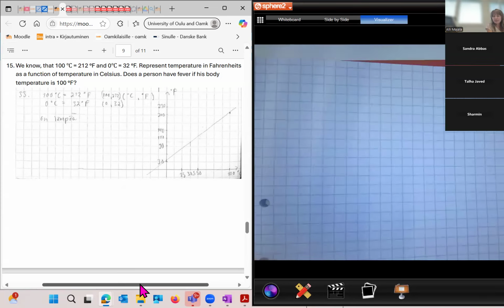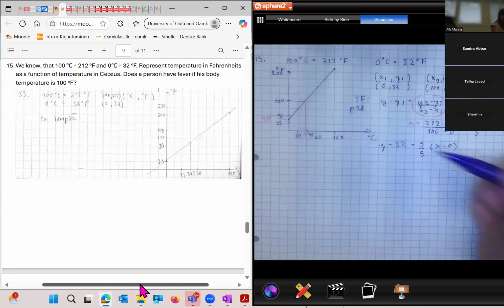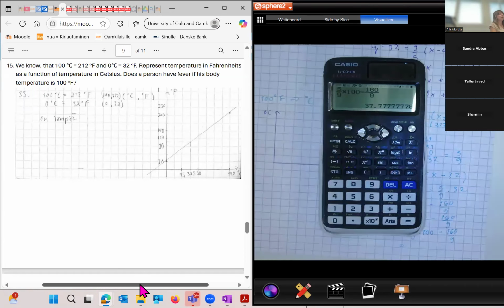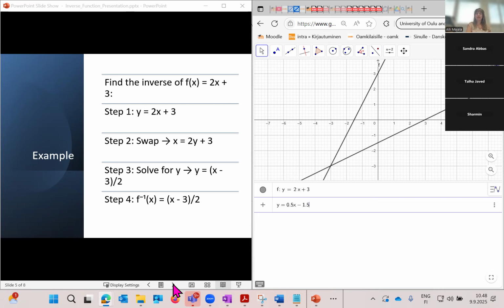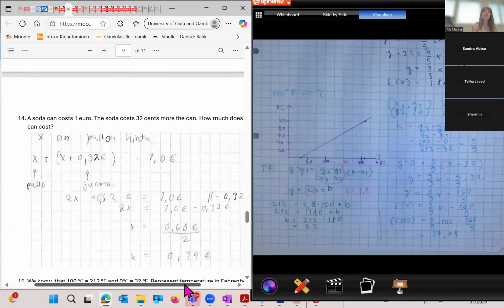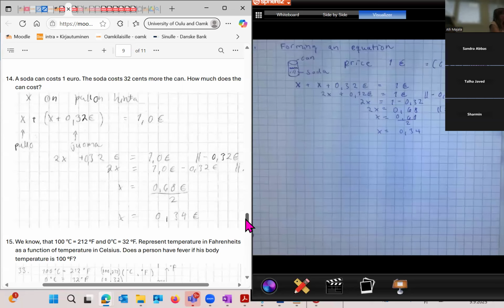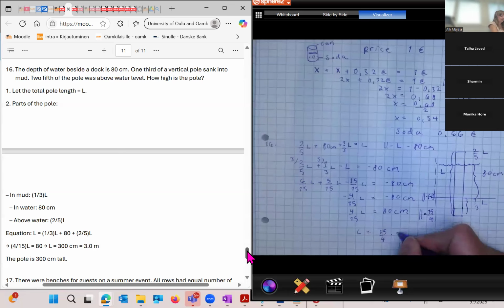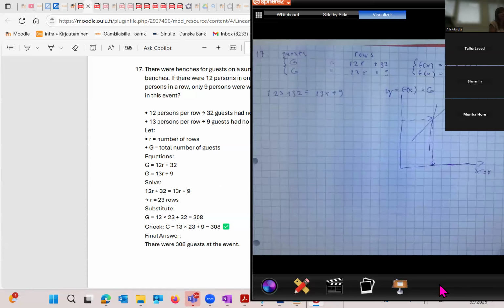Engineering Mathematics 1(9.9.2025)